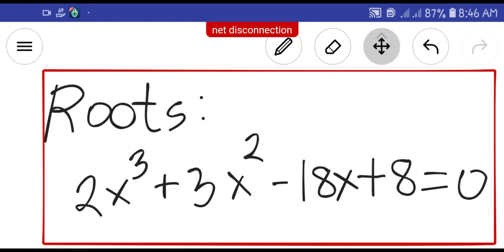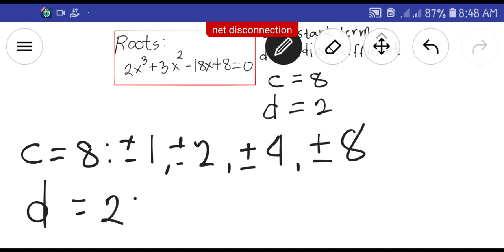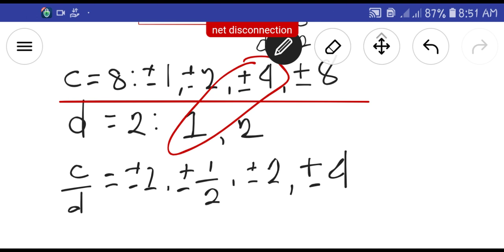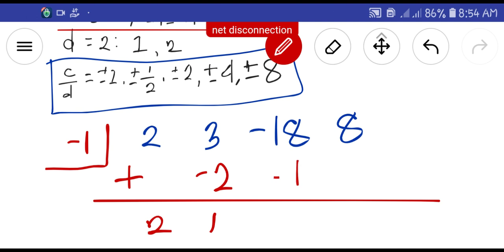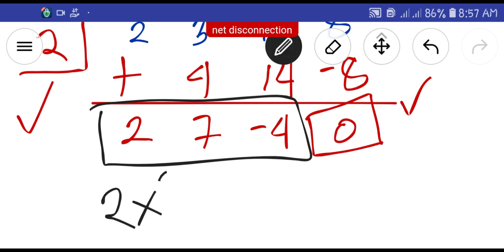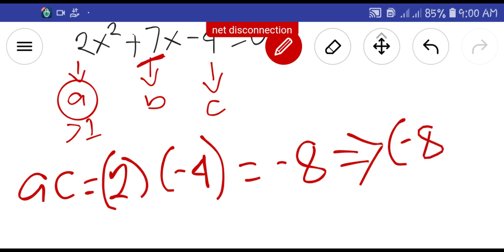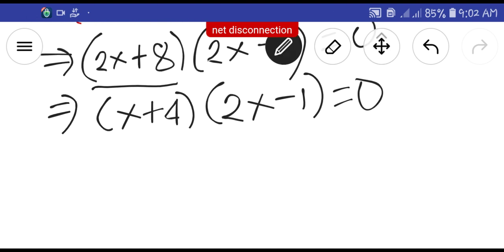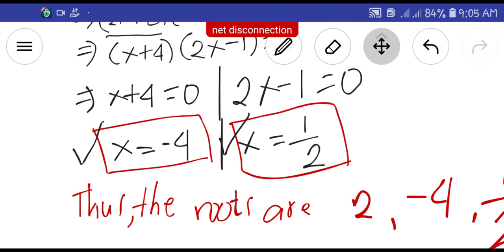Finding the Roots of the Cubic Equation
This video consists a detailed solution on how to get the Roots of a Cubic Equation.

Keep learning.